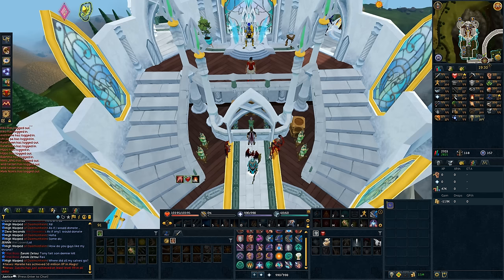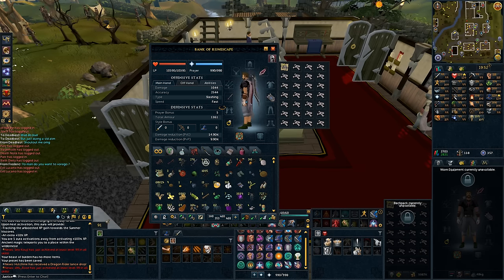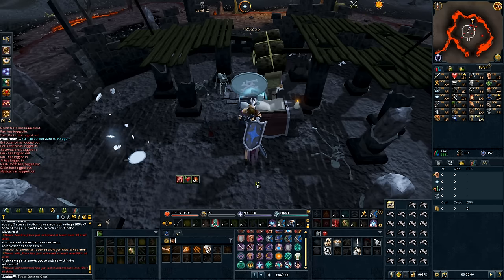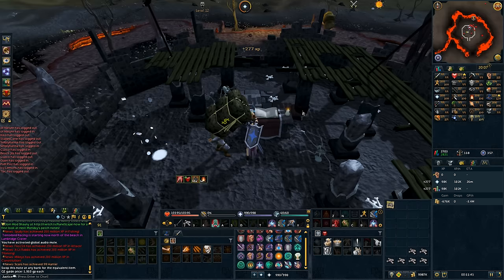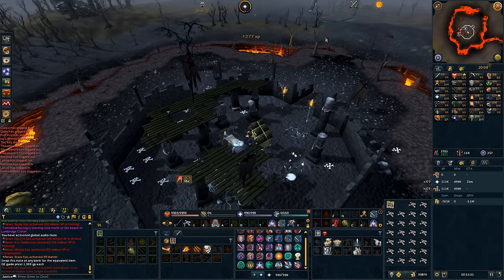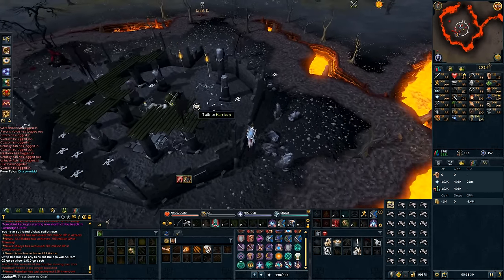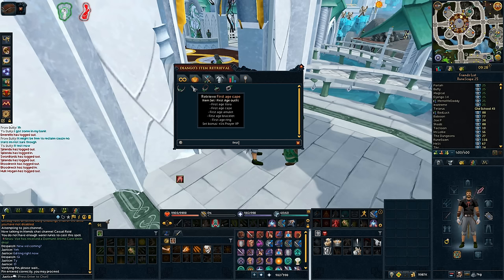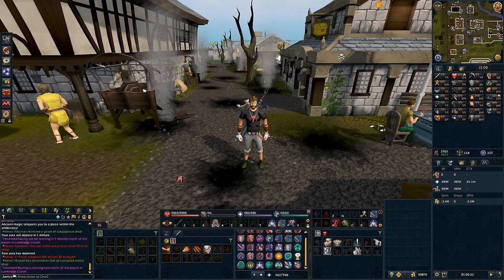Runescape: Training Prayer in the Wilderness - Worth the Risk?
Is training prayer in the Wilderness worth the risk? Let's find out.
Enjoyed the vid? A LIKE is always appreciated.